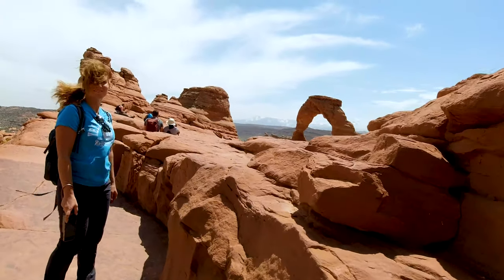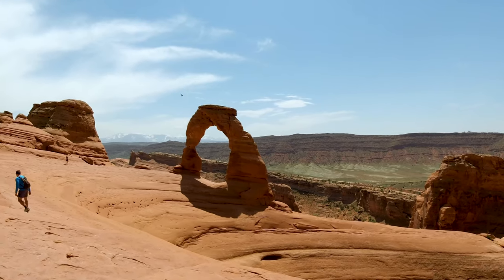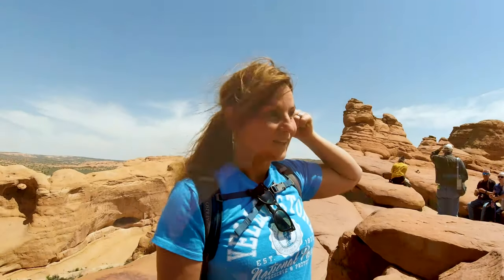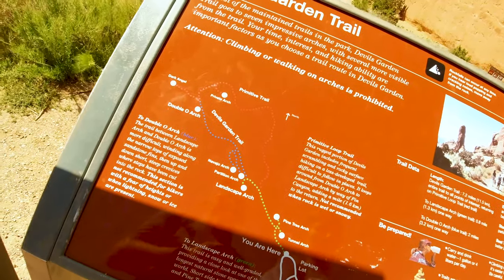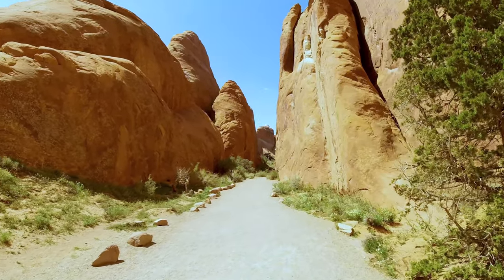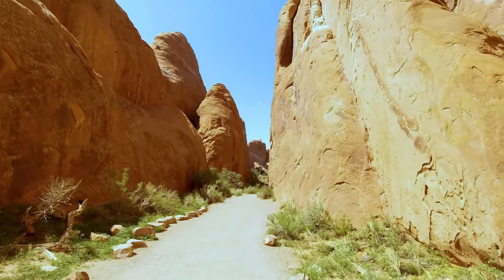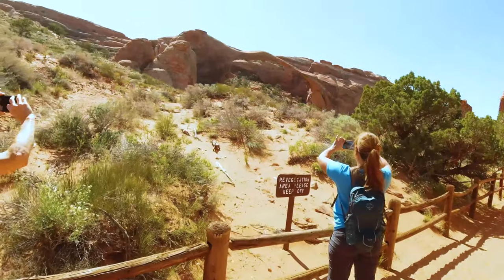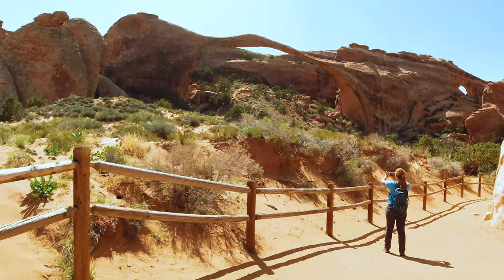Arches National Park (Full Episode). Delicate Arch Viewpoint. Devils Garden- Landscape Arch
This episode is about our travel to Arches National Park. We travel with our dog Charlie in April of 2022. We went to Delicate Arch Viewpoint and Devils Garden- Landscape Arch in one day.
Arches National Park lies north of Moab in the state of Utah. Bordered by the Colorado River in the southeast, it’s known as the site of more than 2,000 natural sandstone arches, such as the massive, red-hued Delicate Arch in the east.

Sometimes I record travel videos- like this one, but most of my video episodes- focused on the Seattle area real estate housing market and it's all about investing and what happening in Pacific Northwest. Myself, I'm a real estate broker, & I live in Washington State for over 28 years, with 22 plus years of experience in real estate. I'm an investor, landlord, and interpreter.
To learn more about Bellevue and Seattle real estate markets follow Oleg below:

To search for real estate properties in Seattle, Bellevue, and All Eastside (Kirkland, Redmond, Sammamish, Bothell, Woodinville, Issaquah, Newcastle, Renton) go